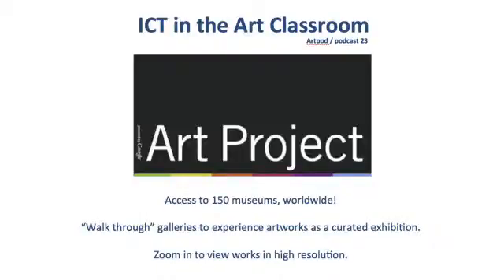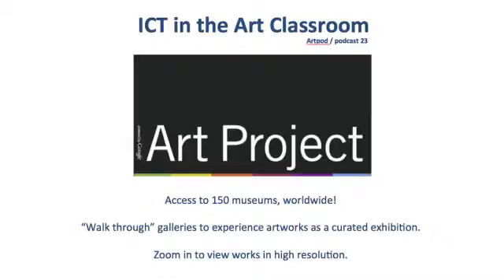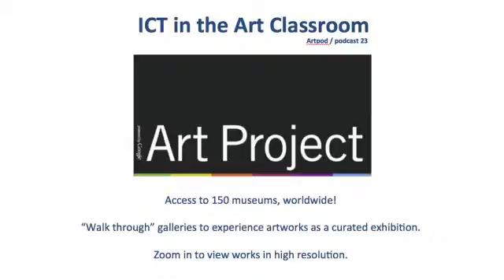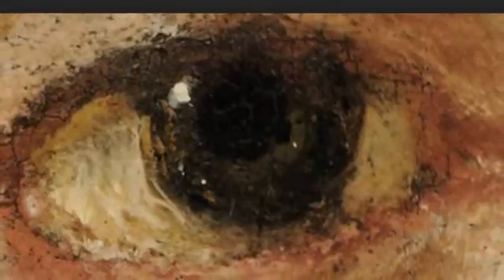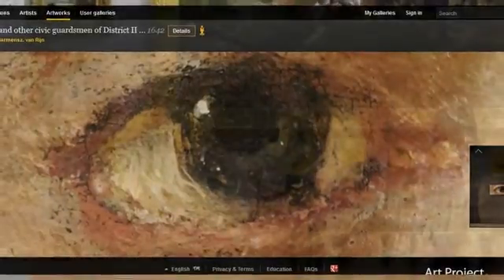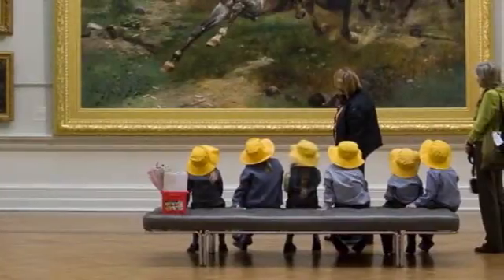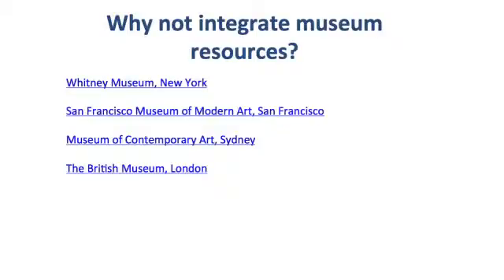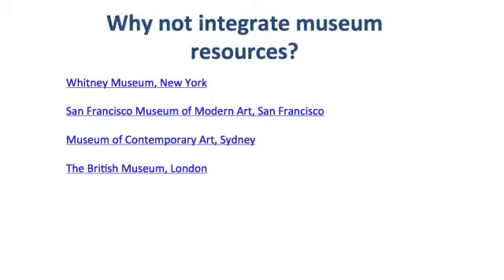Final art project desktop